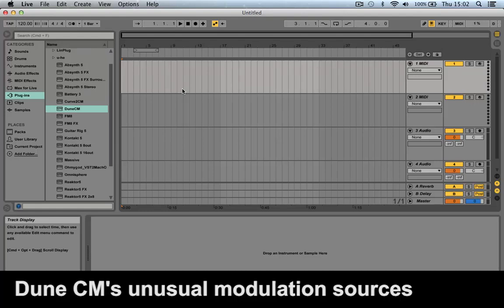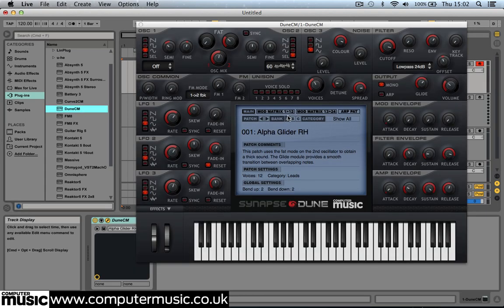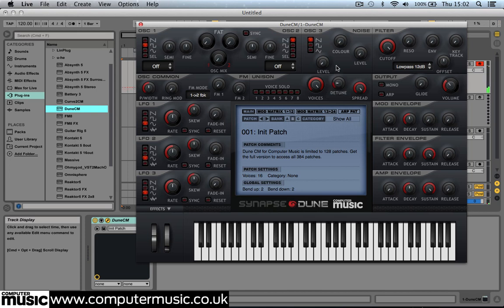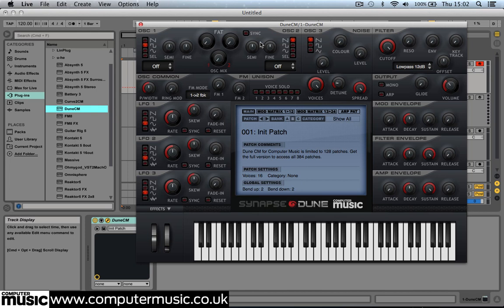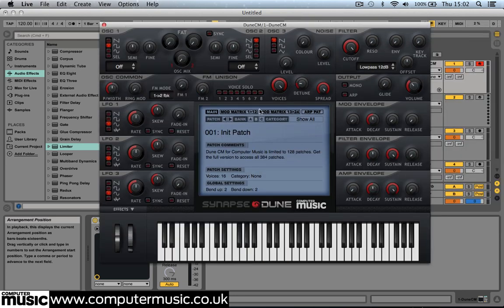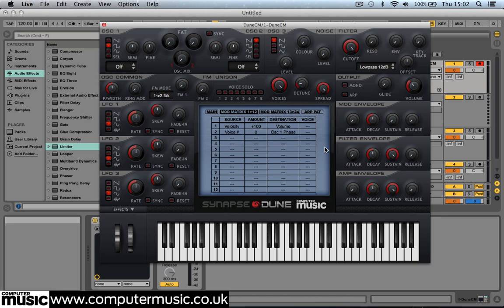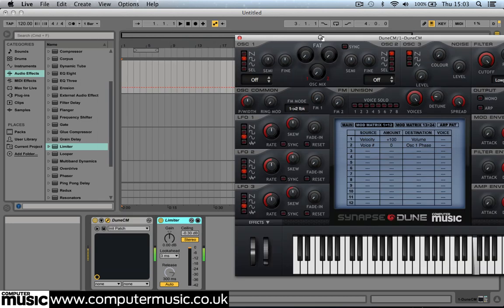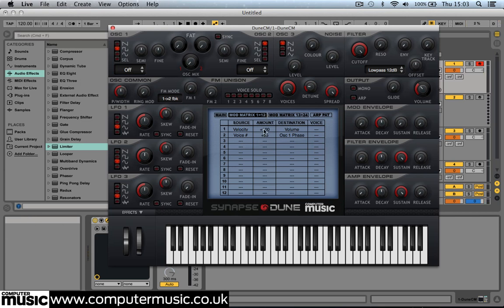Dune CM's unusual modulation sources -- from Computer Music 192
From our huge MODULATION masterclass! Get the full guide and TEN more videos like this in issue 192 of Computer Music,